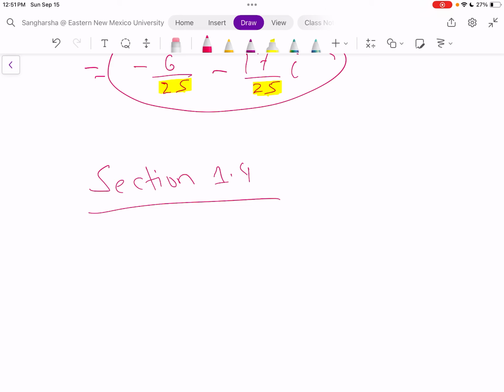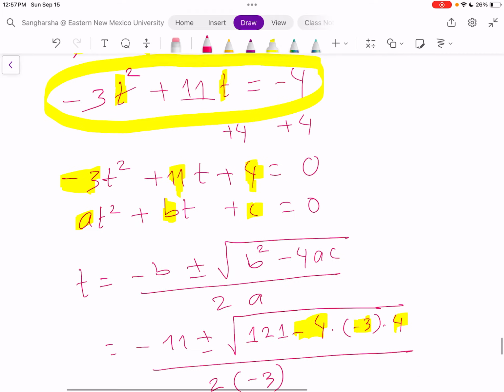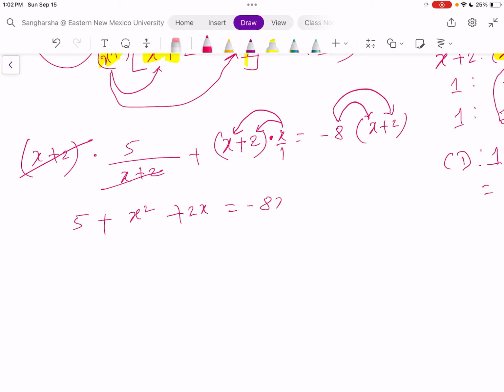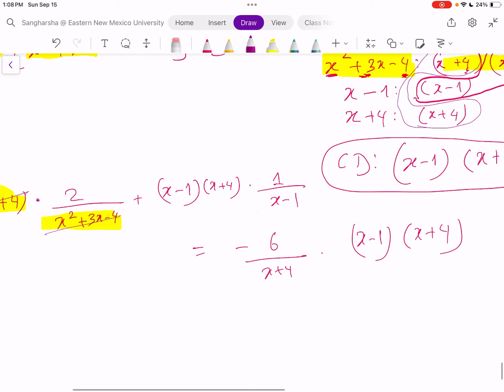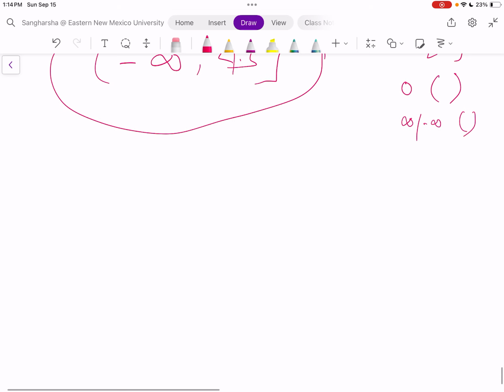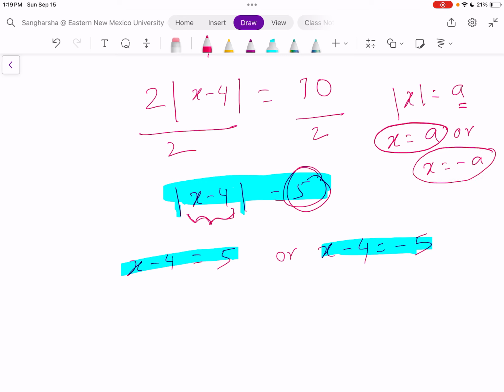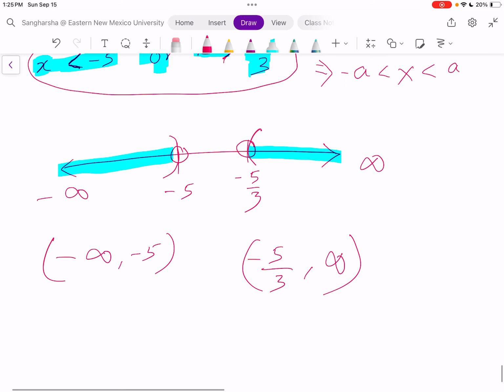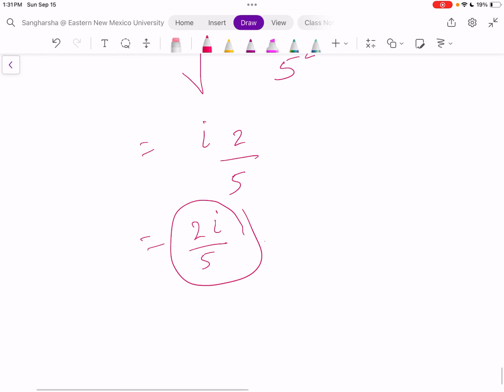Exam 1: Review Part 2